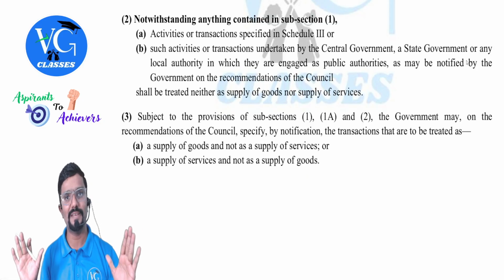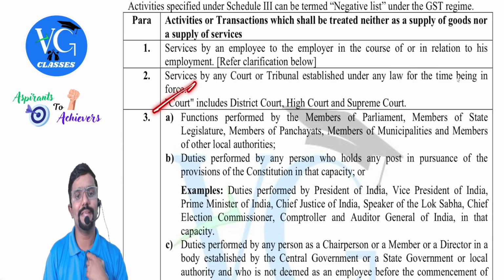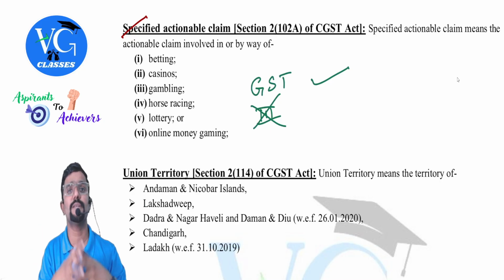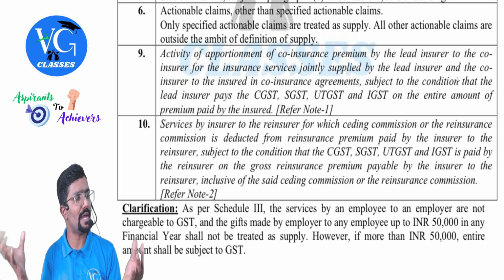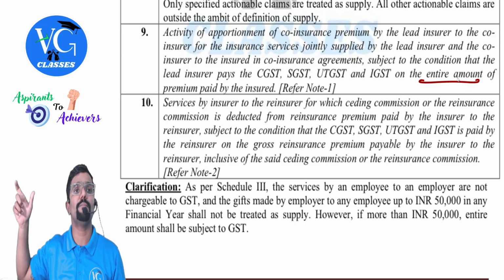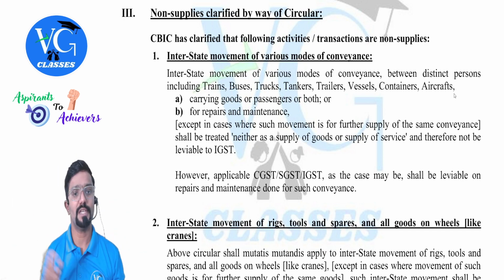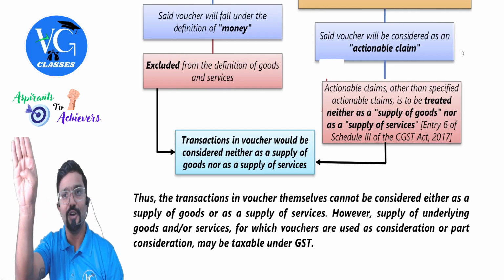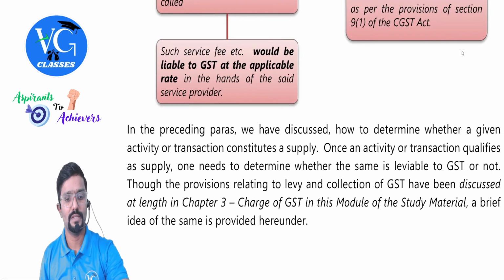Not a Supply as per Section 7(2) & Schedule III | Negative Supply | GST Demo Class | Indirect tax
Topic Covered: Not a Supply as per Section 7(2) & Schedule III (Negative Supply) as applicable for May 2026, September 2026 & January 2027 Exams explained in English by CA Vikas Gowda.